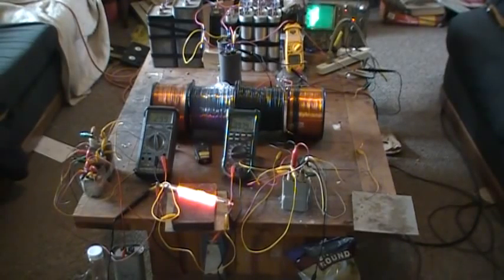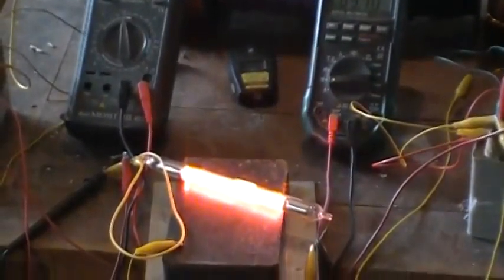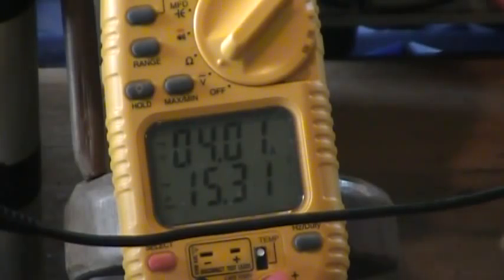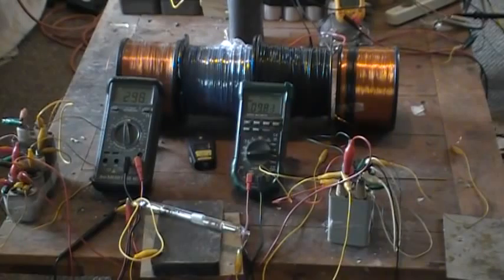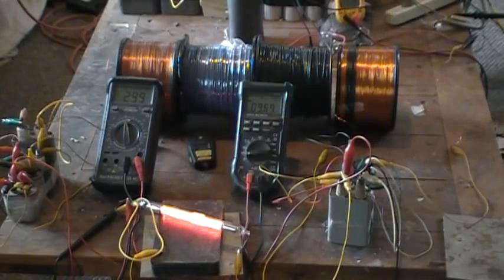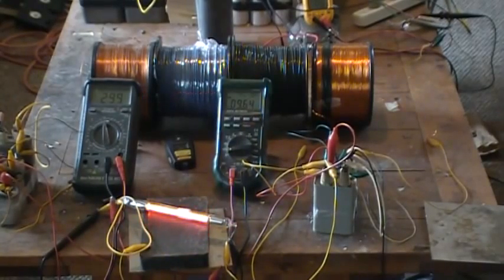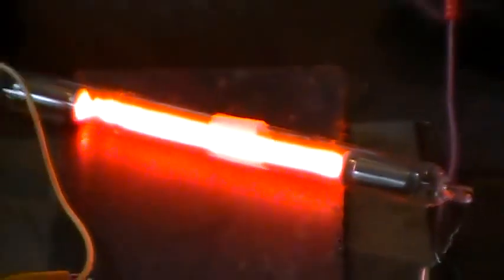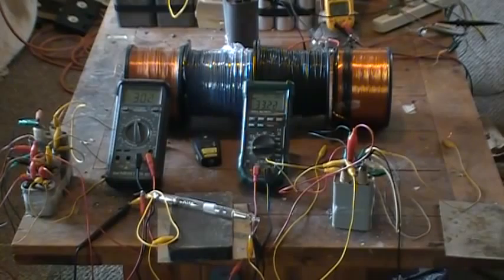1/10% Time distortion between load and camera reference frame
Power Factor Correction: Add C to primary to compensate for L loss by coupling to secondary